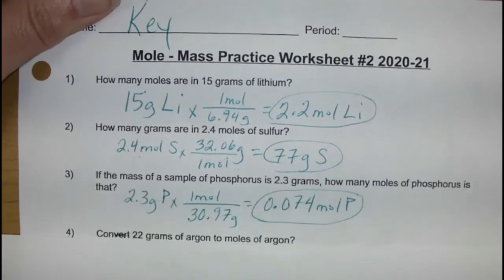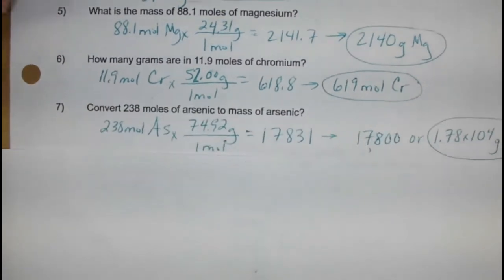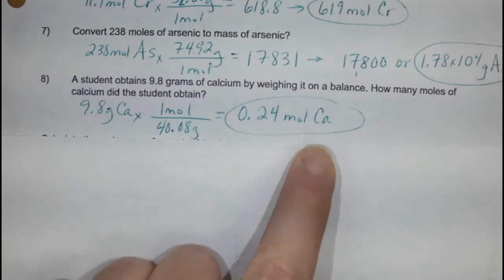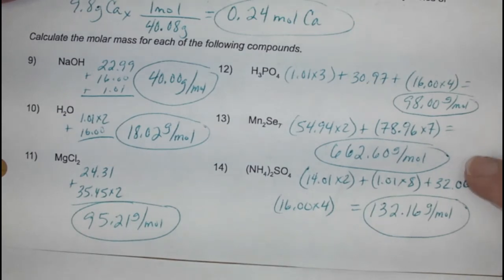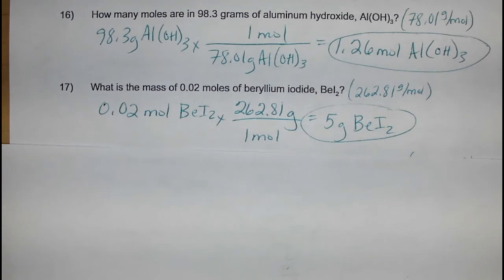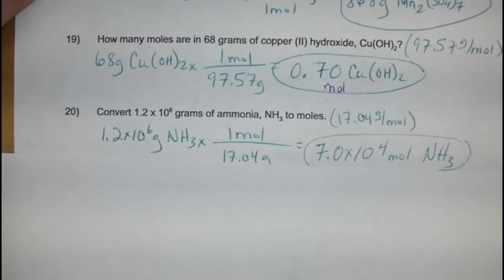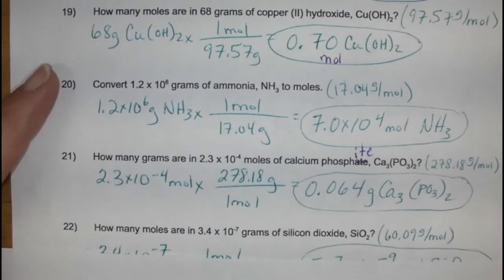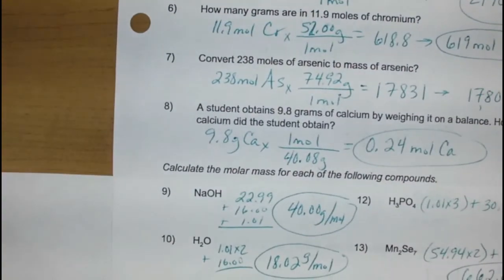video over mole mass practice worksheet #2